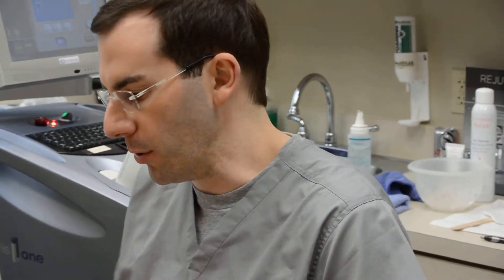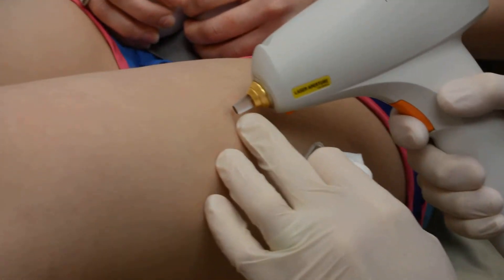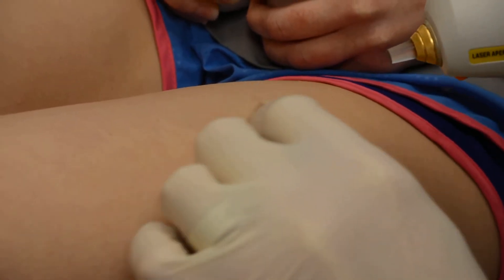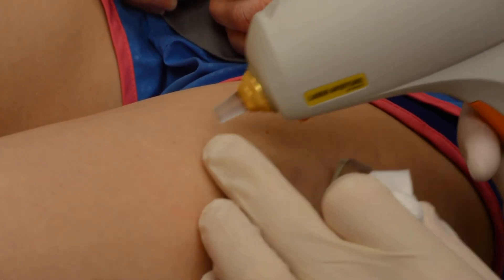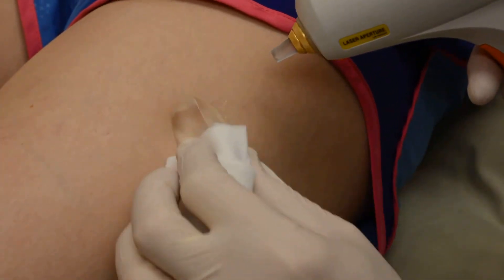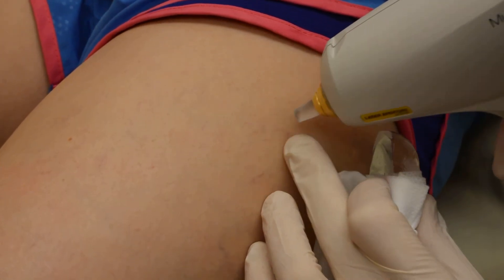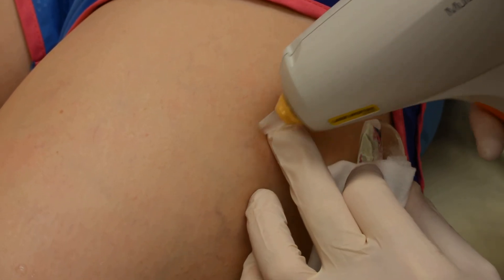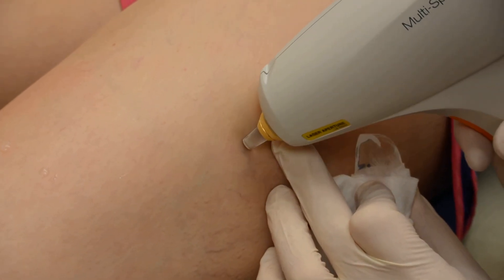ND Yag Laser Spider Vein Removal - Seiler Skin Birmingham, AL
In this video, Dr. Seiler (Seiler Skin Birmingham, AL) demonstrates how laser spider vein treatment works on a patient with vessels on her legs.